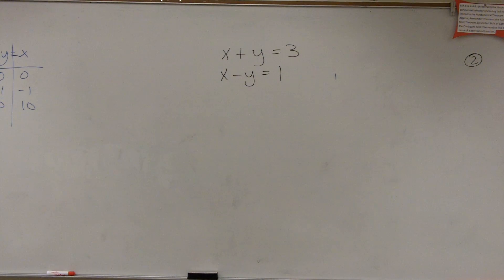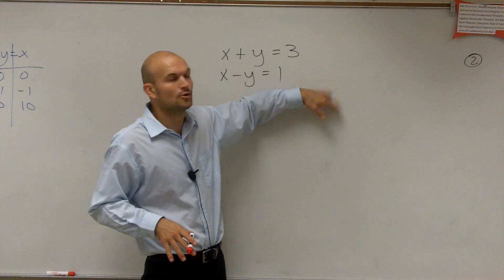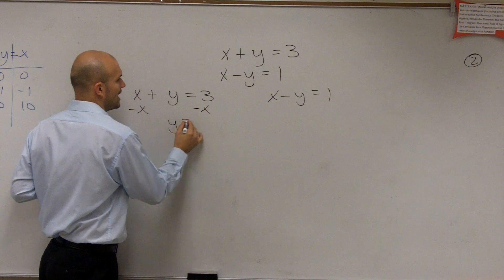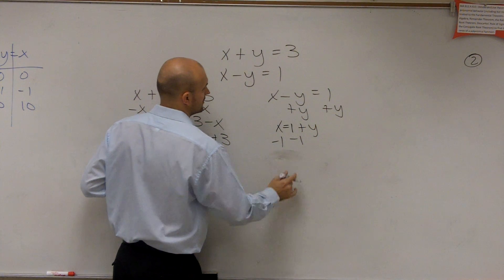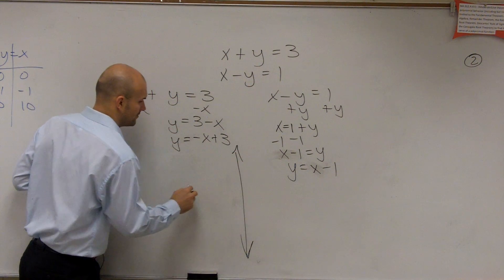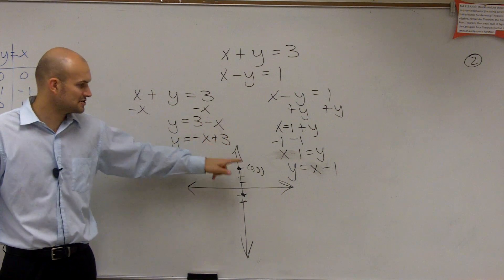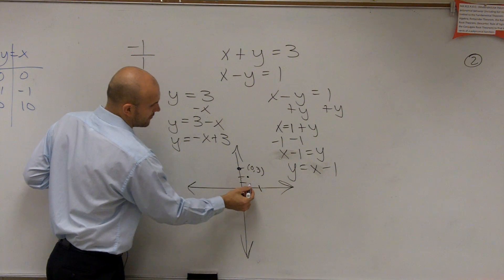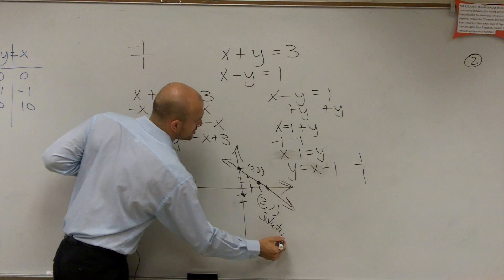Solve a system of equations by graphing in standard form